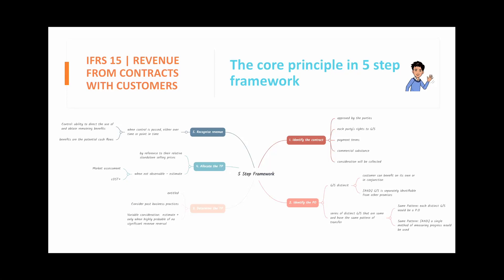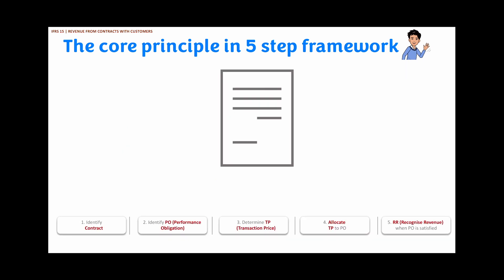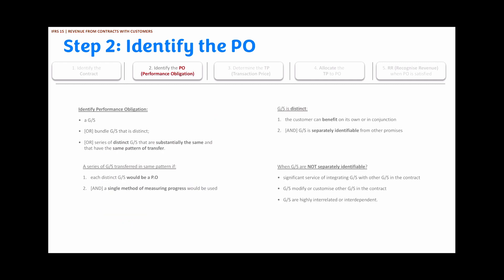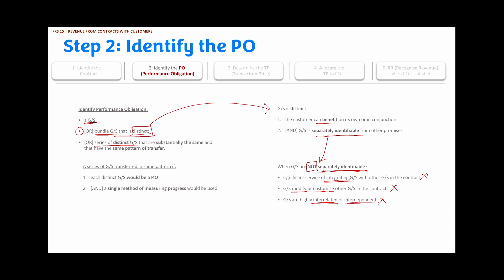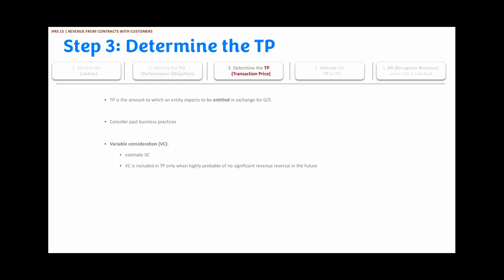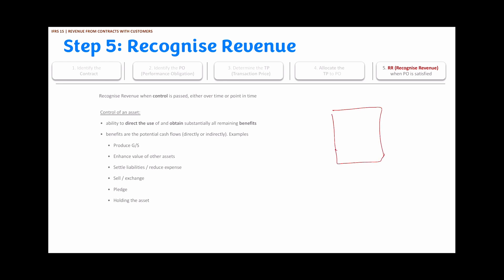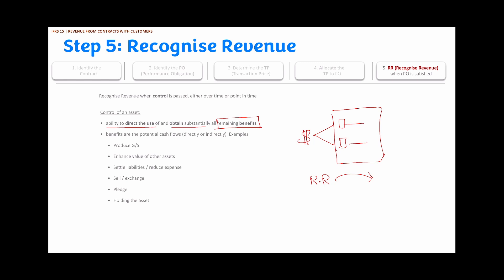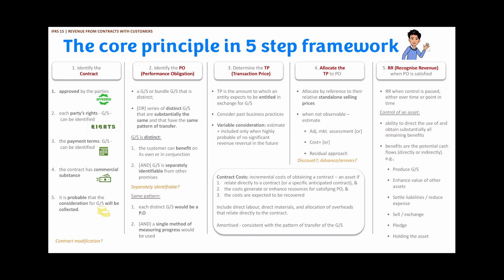IFRS 15 (Ind AS 115) Revenue from contract with customers